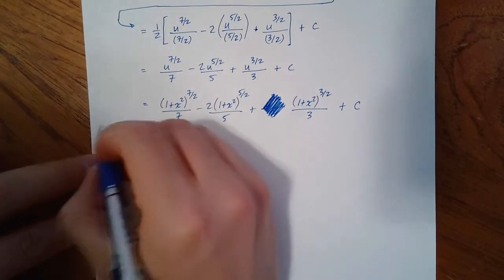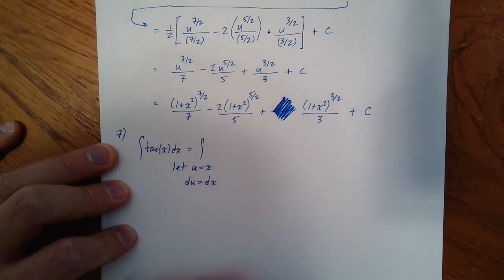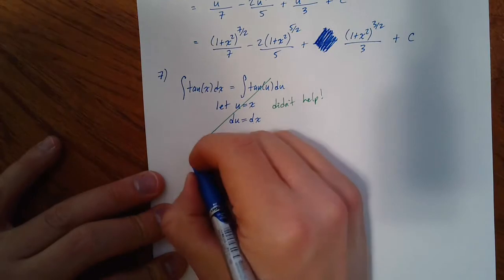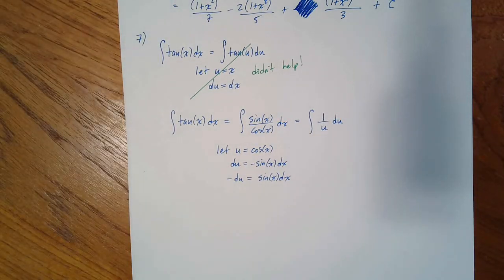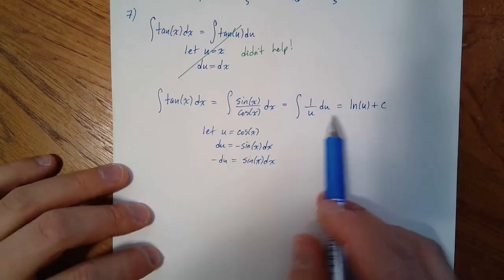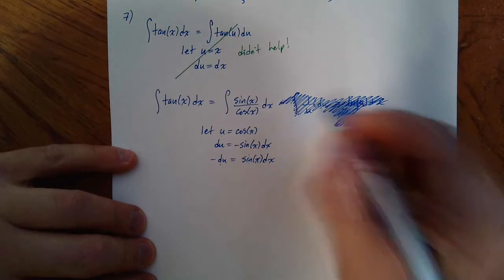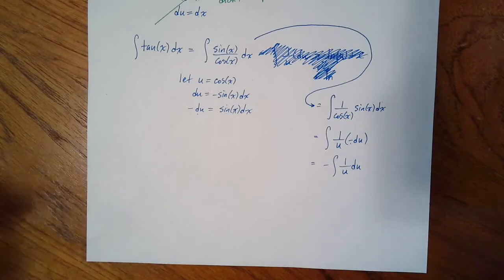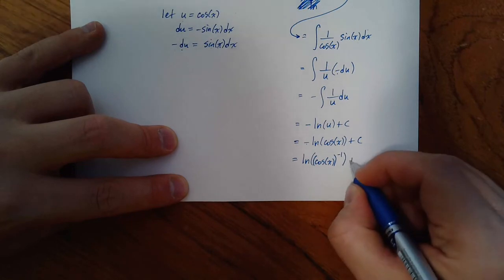Math 202 - Section 5.4 - Part 7